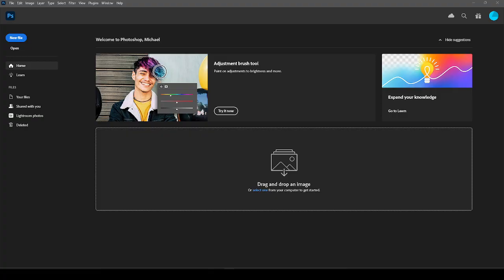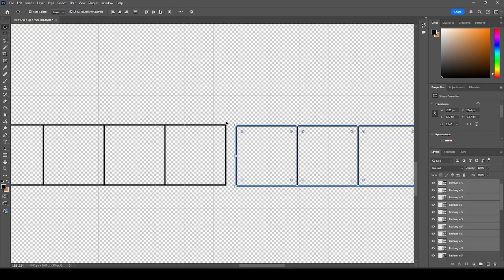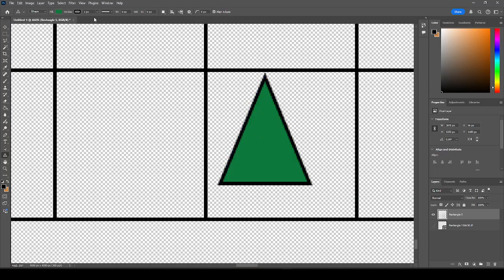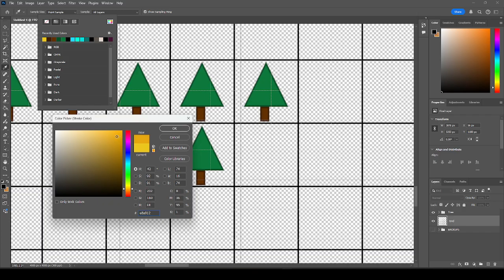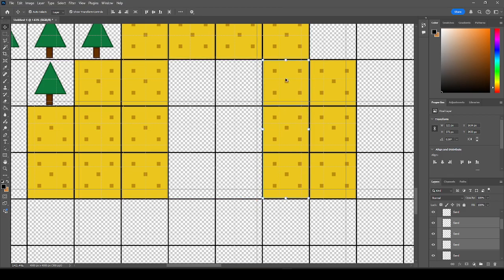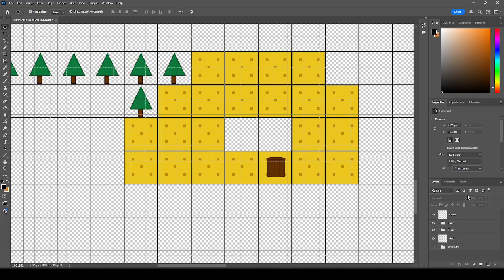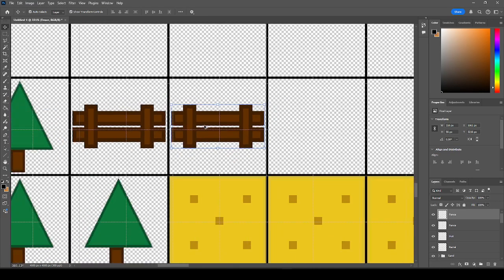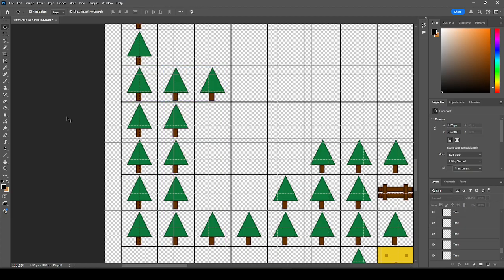Unreal Engine 5.2.1 - Game Dev 019 - Game Design Level/Map Planning